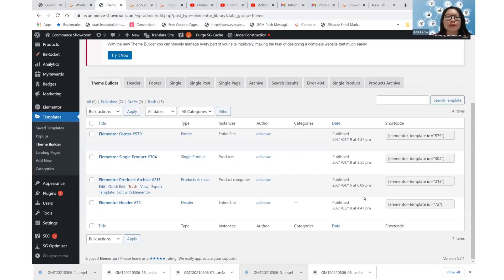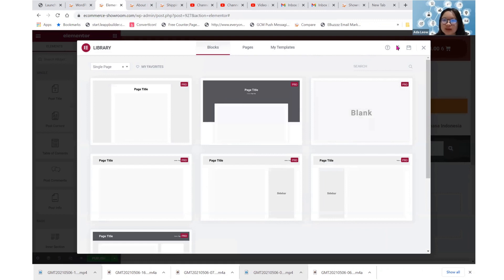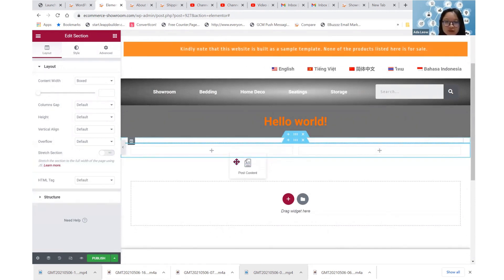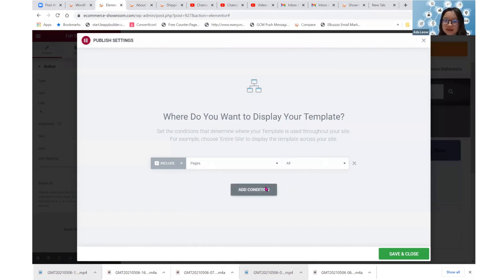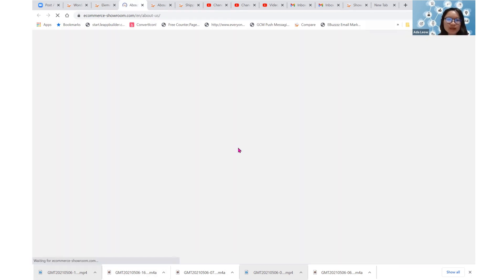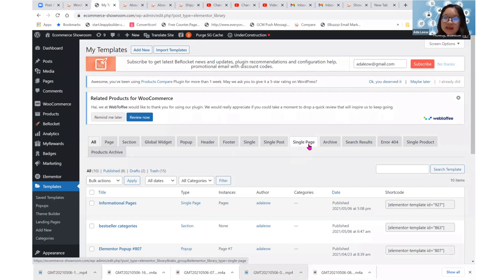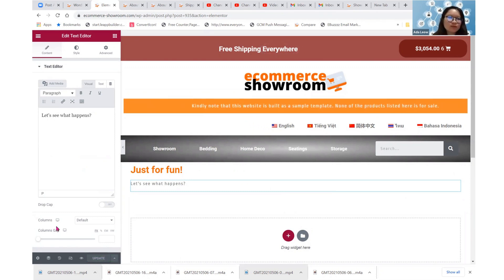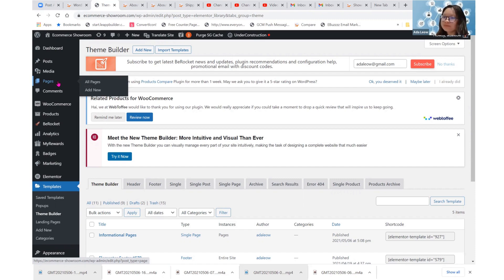Elementor Pro Clarifying the difference between Single Page, Page and Pages in Wordpress.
Subtitles available for following languages: English, Thai, Bahasa Indonesia and Vietnamese. To view subtitles, go to Settings, Captions and select your language.

Short and to the point video to clarify the difference among Single Page in Theme Builder, Page in Templates and Pages in WordPress.

​Join the conversations [If you are interested in topics around Lazada, Shopee, WordPress, WooCommerce, Elementor, Web3, Roblox for Brands]: